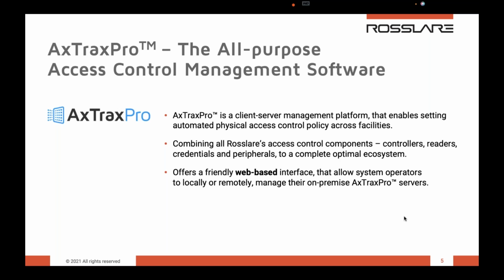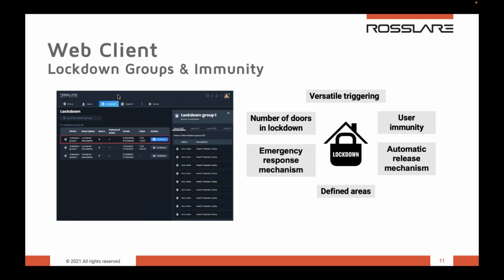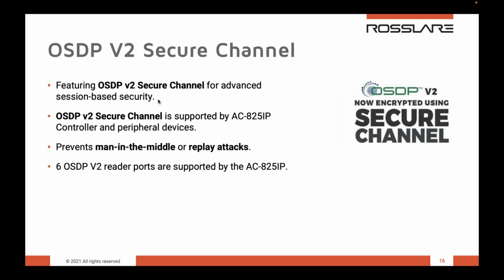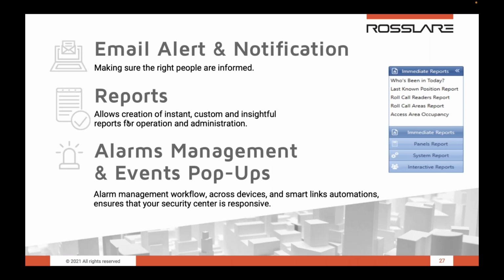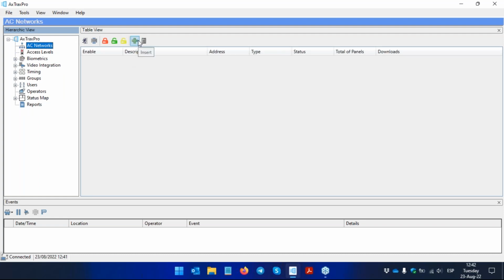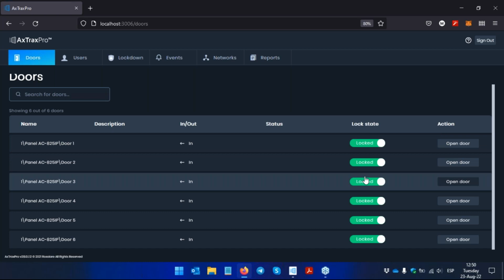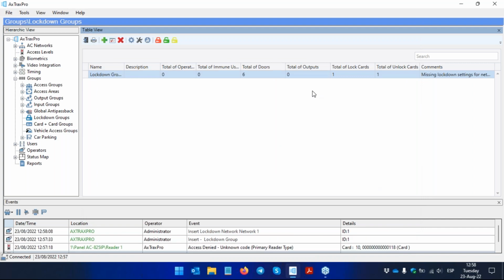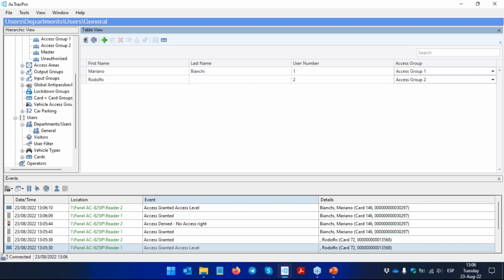AXTRAXPRO, New Software from Rosslare